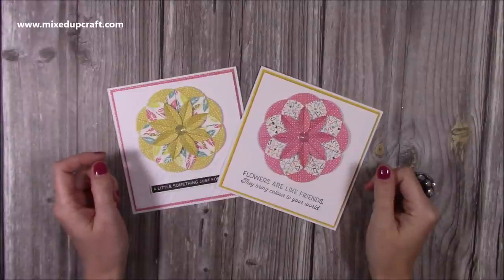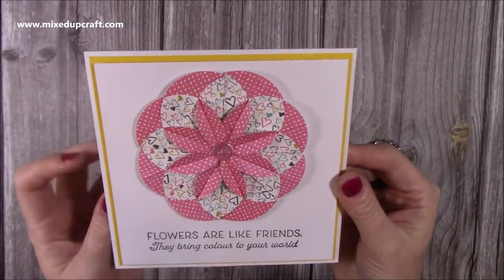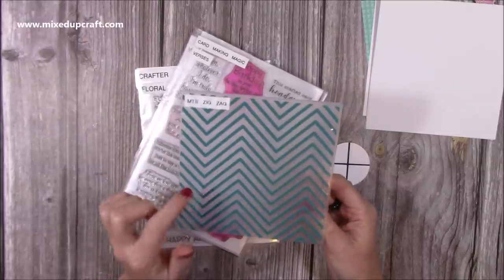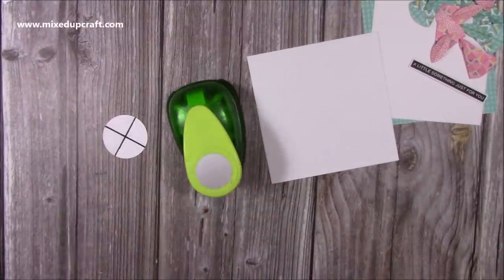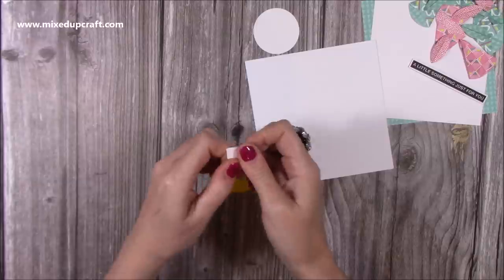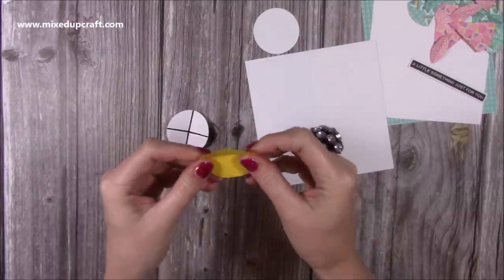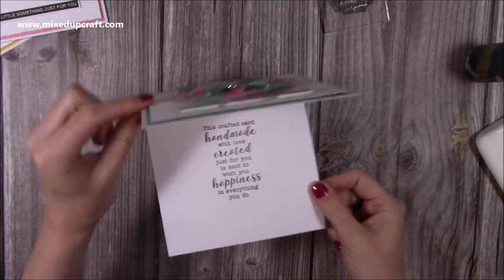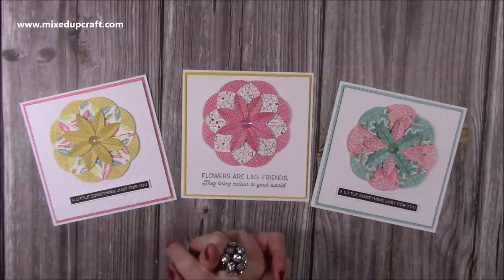TEABAG FOLDING Origami Dahlia Flower Using Scraps!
Hi everyone, in this video I show you how to make a Dahlia Flower using the Origami Teabag technique.

First Edition, Pick 'N' Mix 6 x 6 paper pad
Woodware Oneliners stamp set
Collall Glue
My Purple Scoreboard by Hunkydory.

Sam